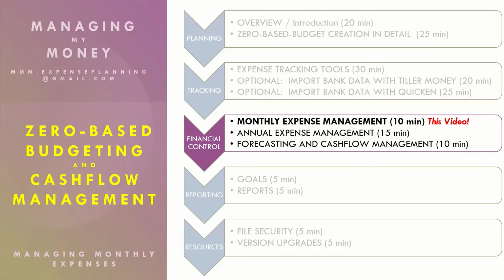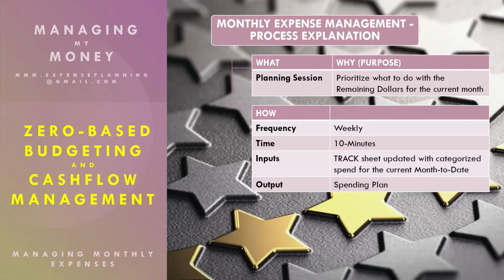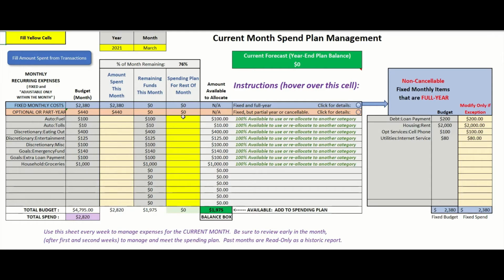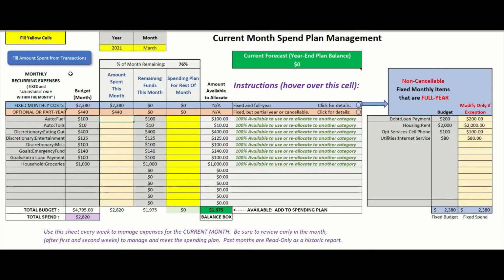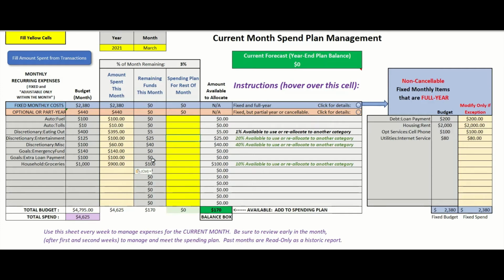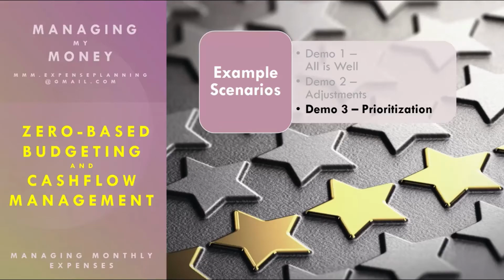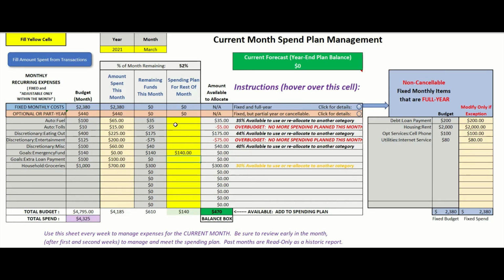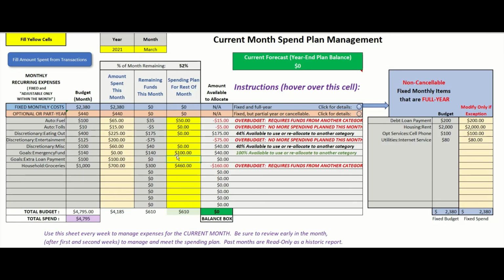The Power and Simplicity of Zero Based Budget Monthly Expense Management in Excel using the MMM tool